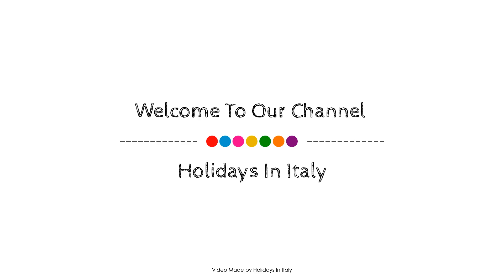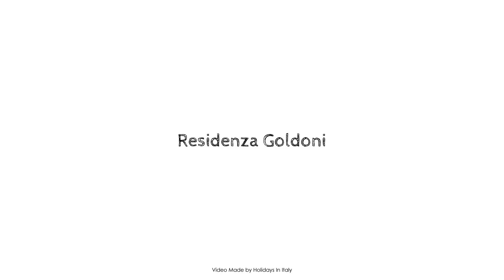Residenza Goldoni, Venice, Italy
Searching For
1. Residenza Goldoni - Venice
2. Residenza Goldoni - Venice Virtual Tour
3. Residenza Goldoni - Venice Rooms
4. Residenza Goldoni - Venice Amenities
5. Residenza Goldoni - Venice Videos
6. Residenza Goldoni - Venice Offers
7. Residenza Goldoni - Venice Deals
Audio Credit:
Track Title: Blank Slate
Artist: VYEN